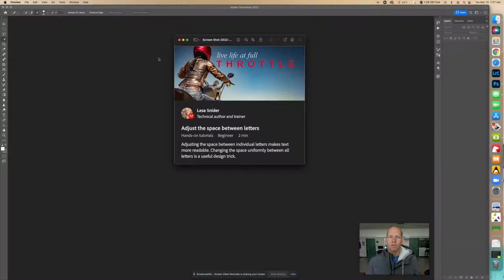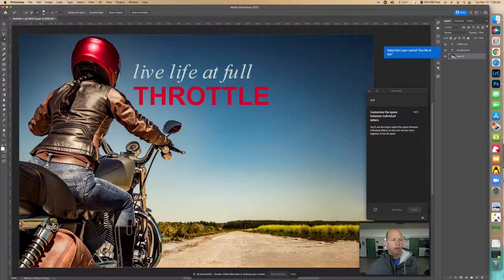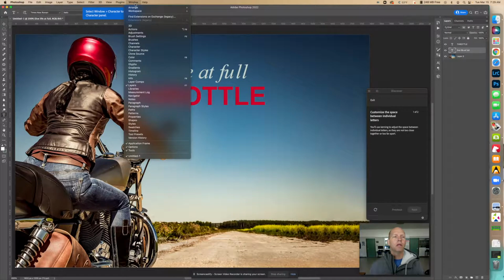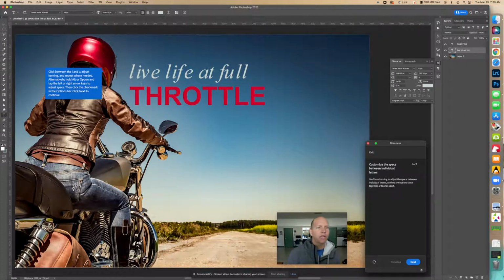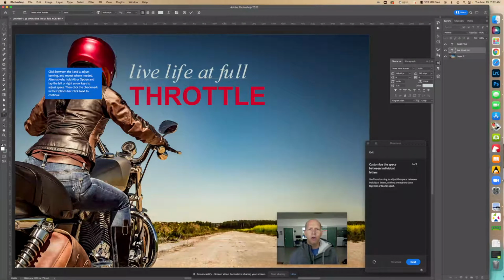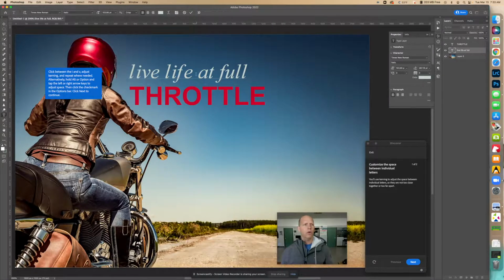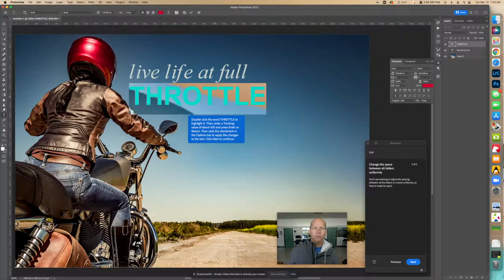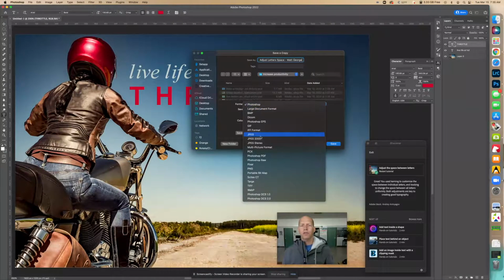Text Design: Mastering Letter Spacing in Photoshop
I go through step by step to show a tutorial given by Adobe Photoshop on adjusting the space between individual letters to make text
more readable. Changing the space uniformly between all letters is a useful design technique. Original tutorial by Lesa Snider.